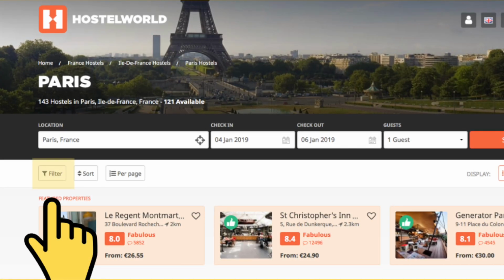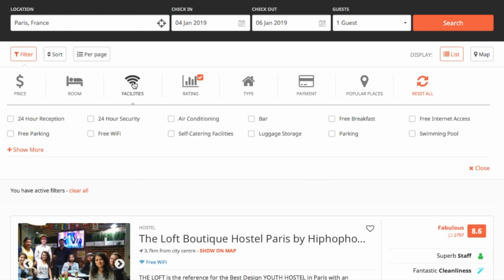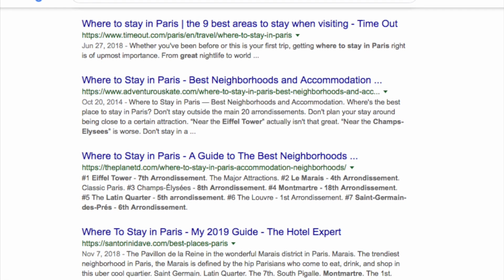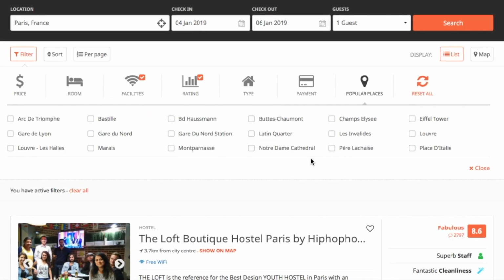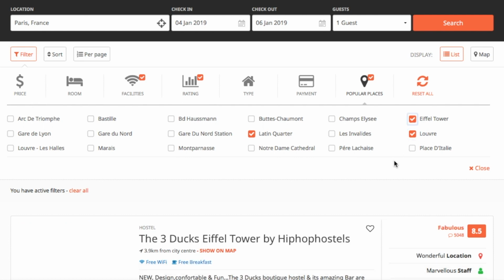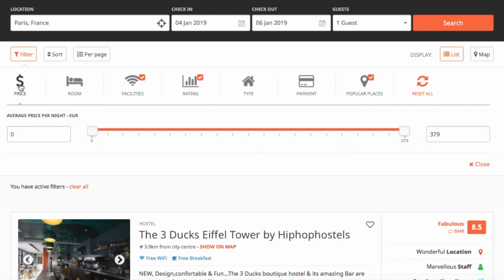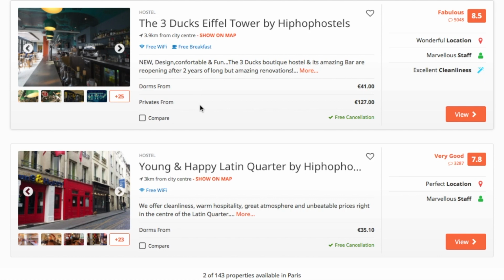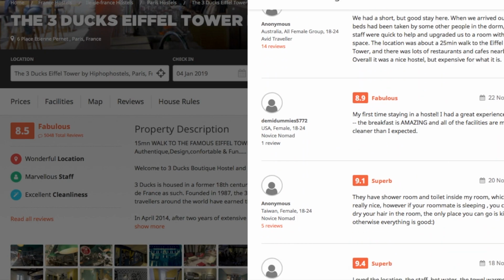How to Choose a Hostel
There are so many options, how do you pick the right one? This is my step by step guide to ensure you'll be staying in a great place.

✦ I created this blog and channel living in France to provide you with everything you’d need to explore the world as a 20-something girl, and NO you don’t need a boyfriend or big budget!

✦ When I’m on a trip, I’m the kind of girl that takes a tour to learn the tales of a city’s unique history. I seek special experiences to understand the place’s culture. But if we’re being honest, I’m NOT leaving without a selfie for IG. You get me? Join me on my journey, and I'd love to hear about yours too!